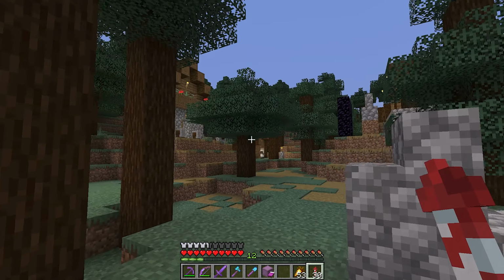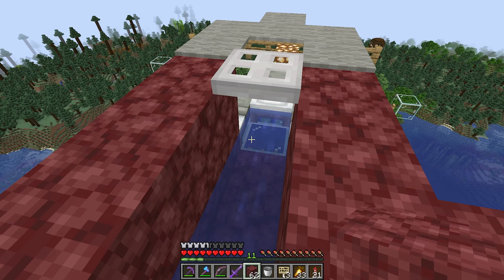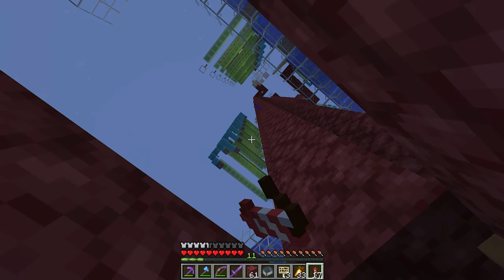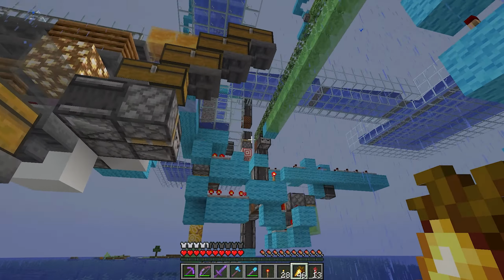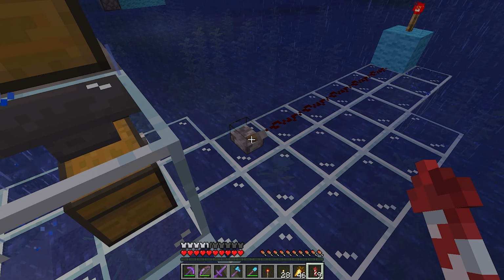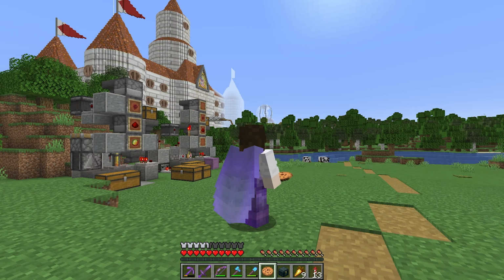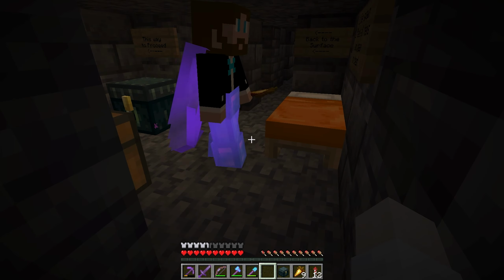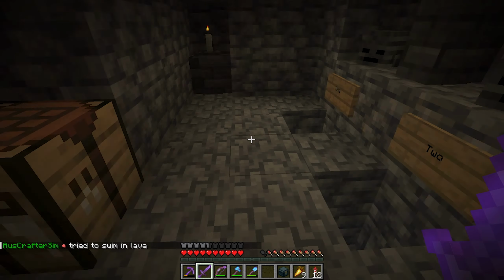Unbelievable Results After This Epic Minecraft Iron Farm Upgrade | Episode 12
I take on an Epic Minecraft Iron Farm Upgrade and put @AusCrafterSim through his paces in my Minecraft Escape Room.

First, I will show you how I build a brand new Iron Farm, optimised for maximum efficiency to increase iron production for the server!

But the excitement doesn't stop there. After completing the Iron Farm upgrade, I will put Sim to the test in my Minecraft Escape Room. Watch as he navigates through the twists and turns of my carefully crafted puzzle, designed to challenge even the most experienced Minecraft players.

Throughout the video, I'll provide helpful commentary and share my insights on the best strategies for tackling Minecraft challenges like these. Whether you're a seasoned player or just starting out, this video has something for everyone.

So, join me on this exciting adventure as we upgrade the Iron Farm and tackle the Minecraft Escape Room.

Note: Pandacraft is a private (whitelisted) Vanilla SMP Server. Find it on all good Server directories.